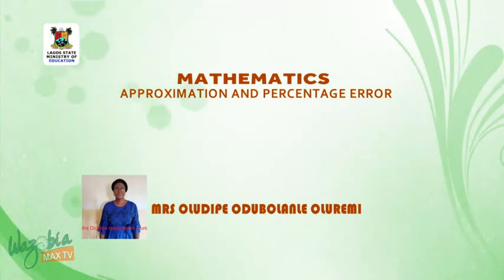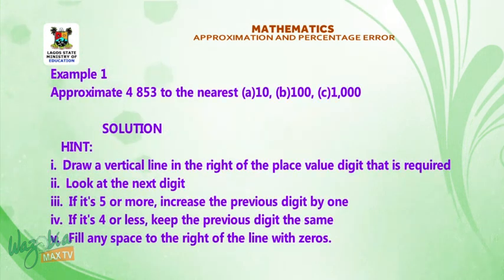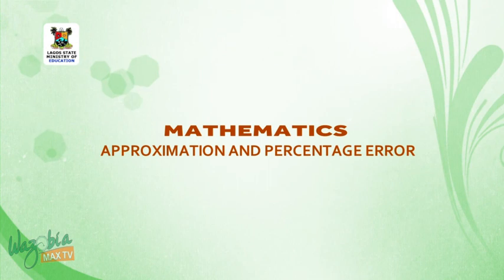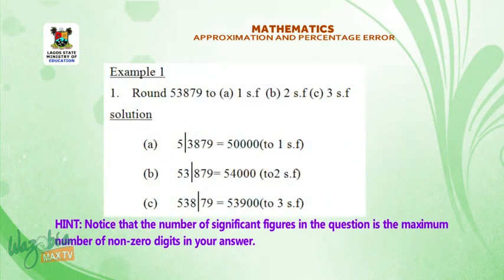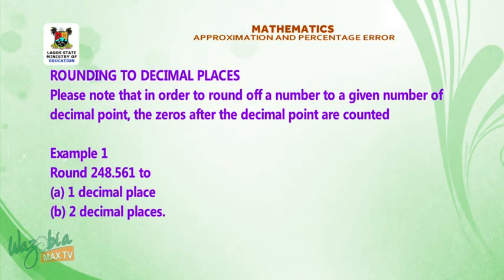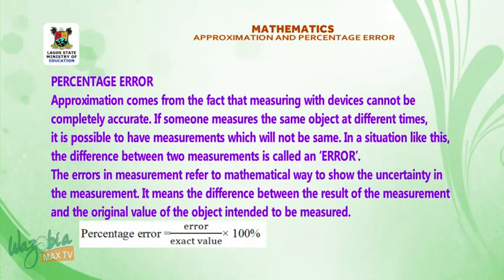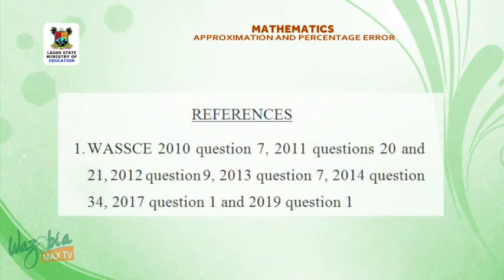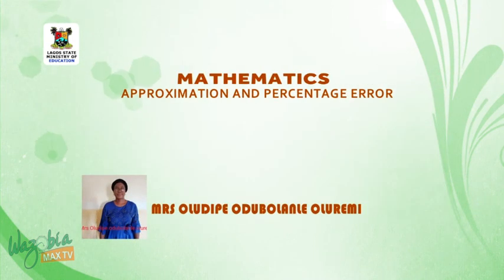SS3 TV LESSONS MATHEMATICS: APPROXIMATION AND PERCENTAGE ERROR